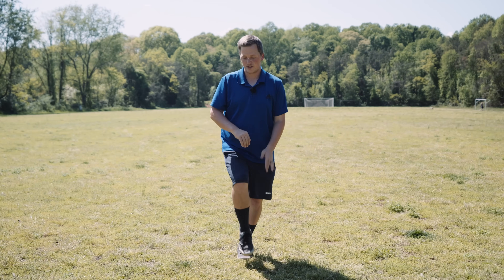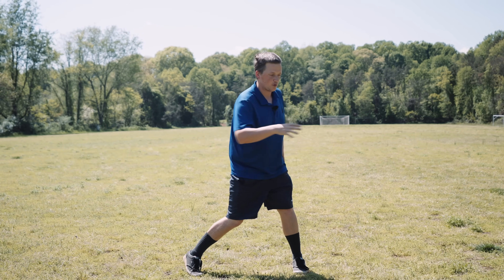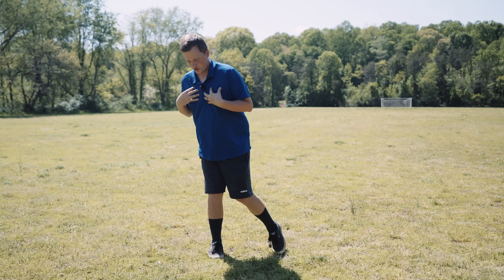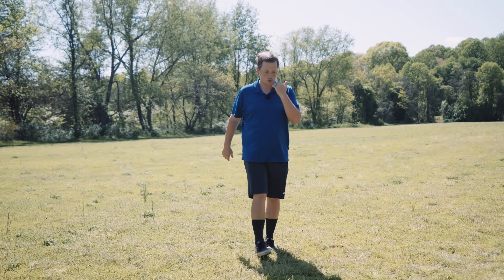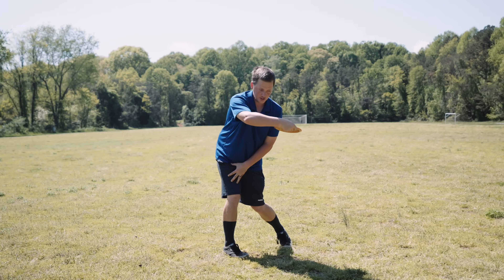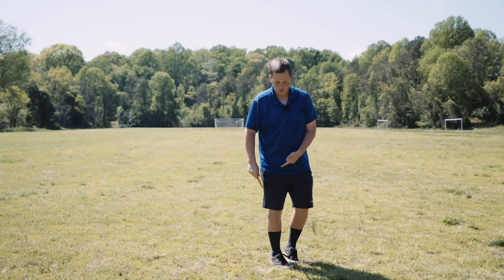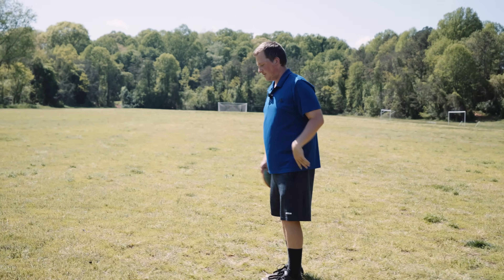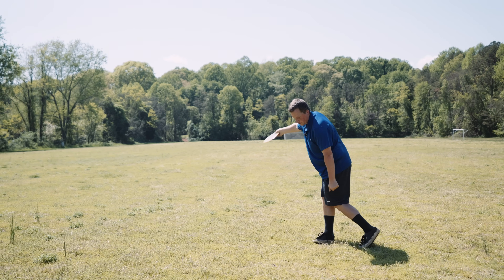Backhand Overview | How I Currently Teach It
It should also let you know where I stand on debated backhand form topics. Don't miss out on these game-changing tips and tricks to level up your disc golf skills! 🌟

Mikey’s Camera Gear:
Tripod | Peak Design Travel Tripod